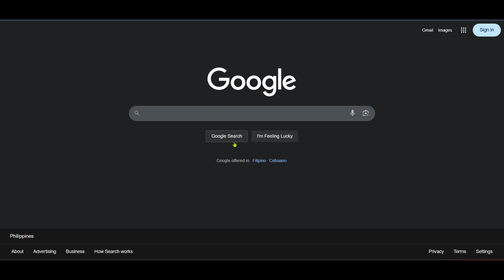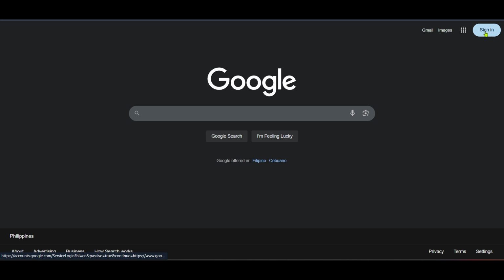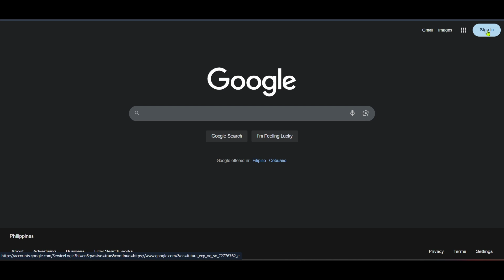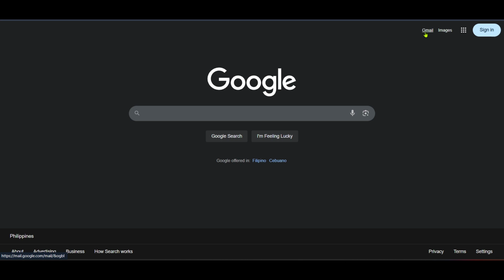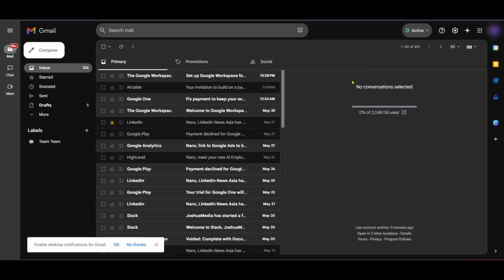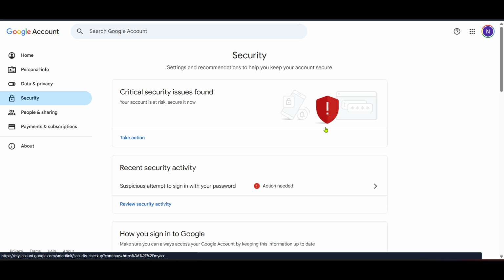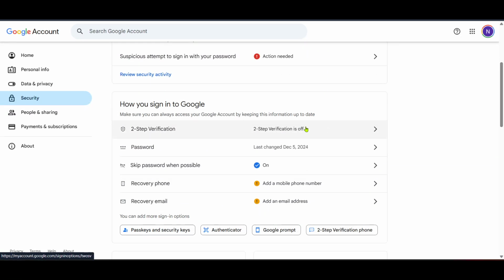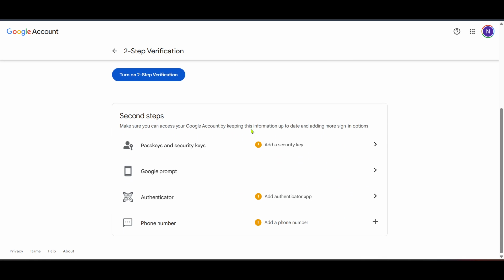How To View Security Code On Gmail On Pc (Full 2025 Guide)